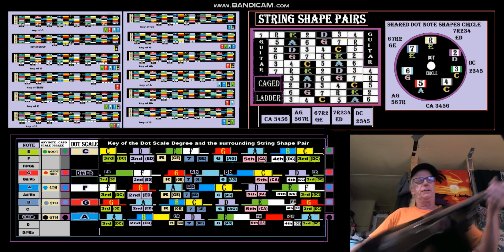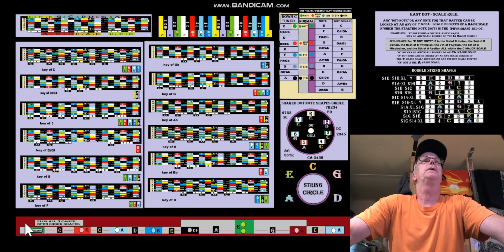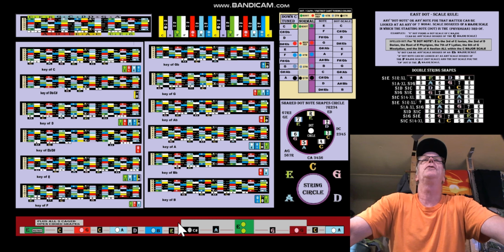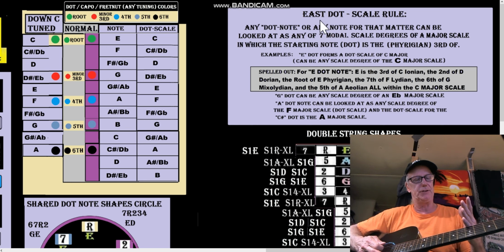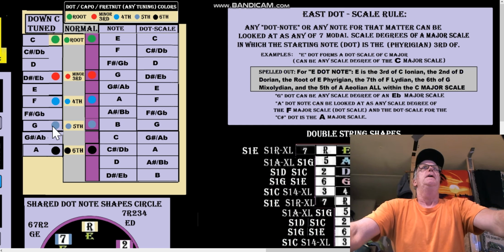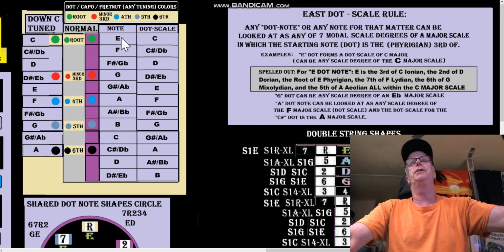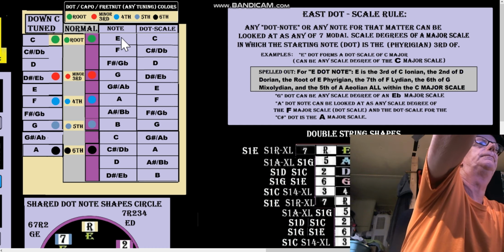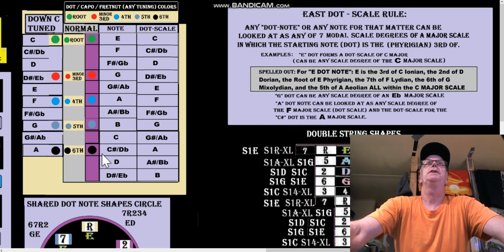Andys Free Guitar Charts Videos Lesson Charts 235 – 236 part 1 of 8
Chart 235 Dot -Scale Concept all keys. DOT Scales formula.
Chart 236 The Dot Scales and the String Shape Pairs that go with them. Any Dot (or any note) can become any of 7 Major Scale members of a Major Scale that starts 2 whole steps below that Dot (note).and thus can be defined by a string shape pair that shares that note on the fretboard.
Say you want to play in the Key of D. First, D is the 3rd of Bb. Go up a Bb scale noting each degree the D note is until you hit a dot. D is the 3rd of Bb. D is the 2nd of C. D is the root of D. D is the 7th of Eb. D is the 6th of F. D is the 5th of G. Stop there. So use the G dot and play an A shaped 56 pattern, or a C shaped 345 pattern.
For the Full length video and Full resolution charts:
Visit Andy’s Free Guitar Charts Facebook Group : Heres How: